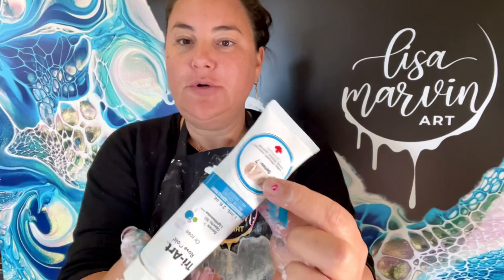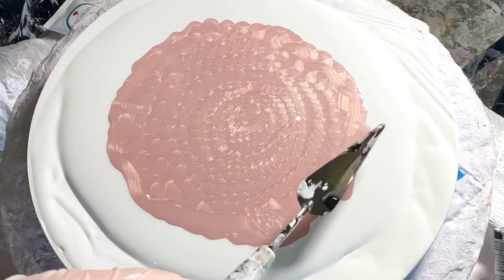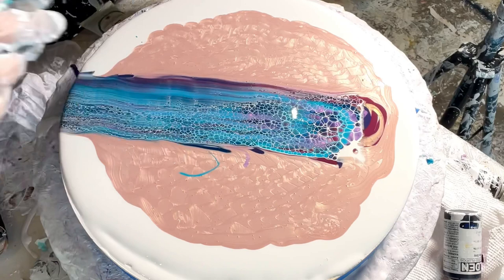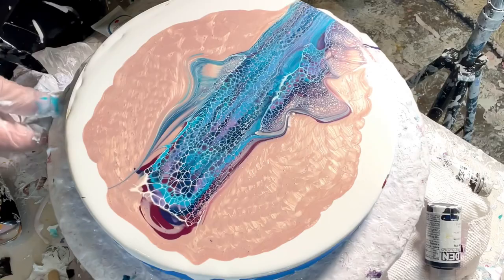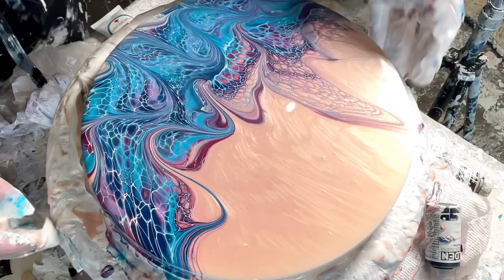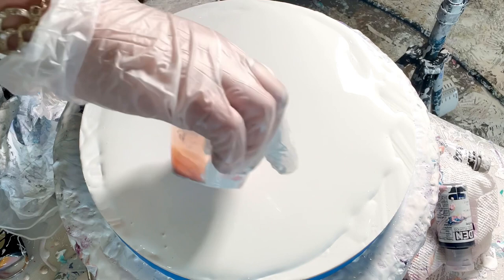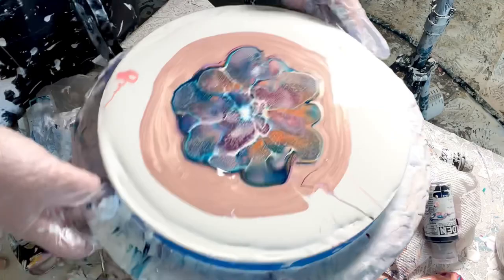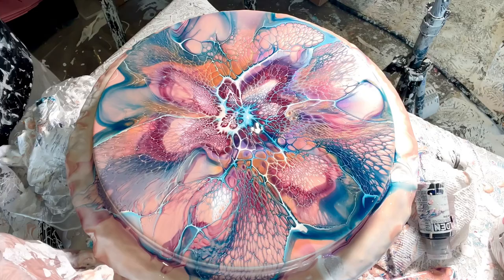#178 Swipe or Bloom? Love this new paint!